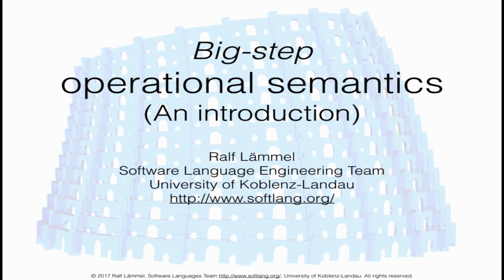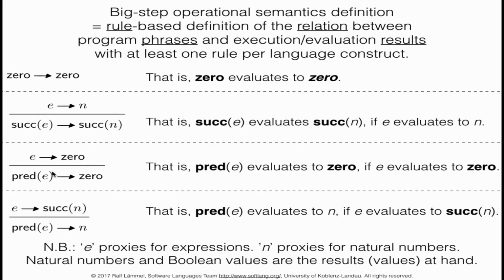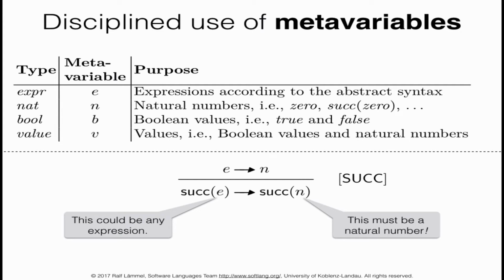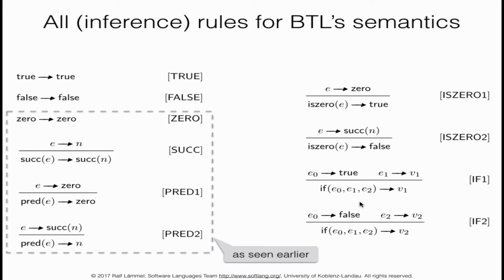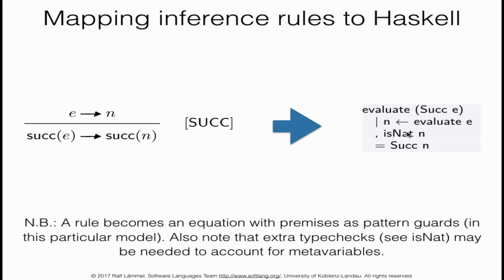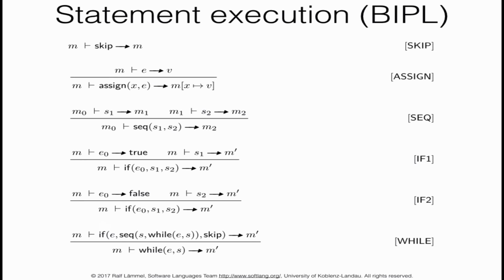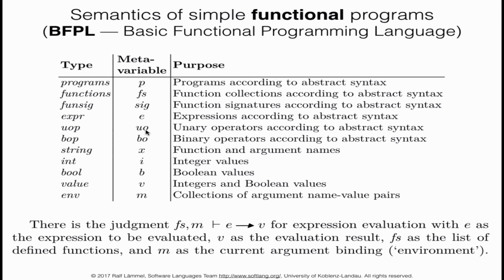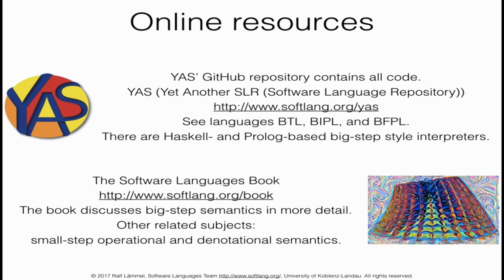Big-step operational semantics (An introduction)